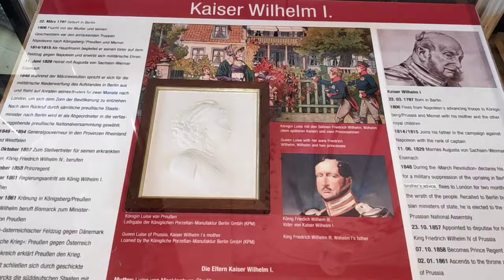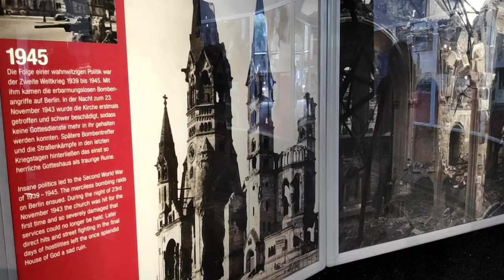Tour to Europa Center Mall and kaiser wilhelm memorial church || Vlog 4 || Cruising in the West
This is the 4th video in my channel. In this video I have shown Europa Center Mall and kaiser wilhelm memorial church. I have described a little history about the kaiser wilhelm memorial church. Hope you will like the video.